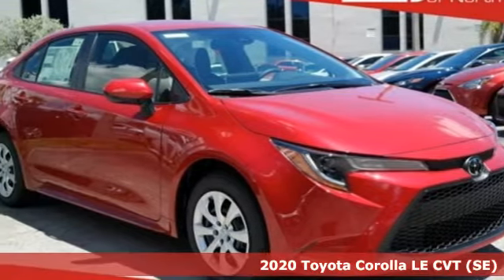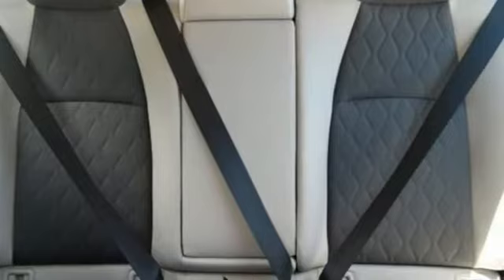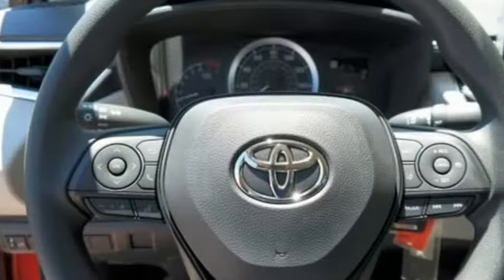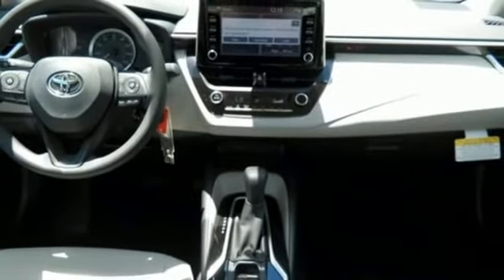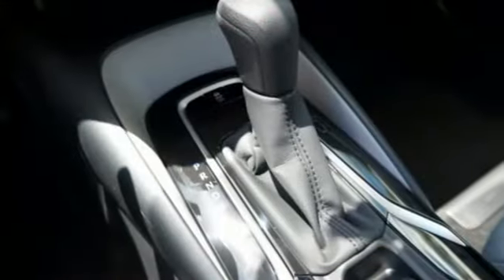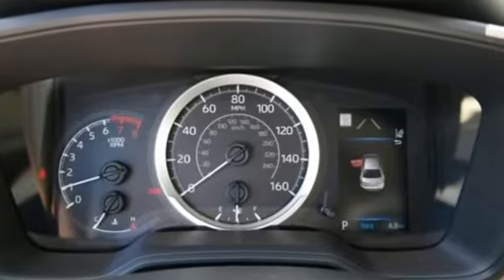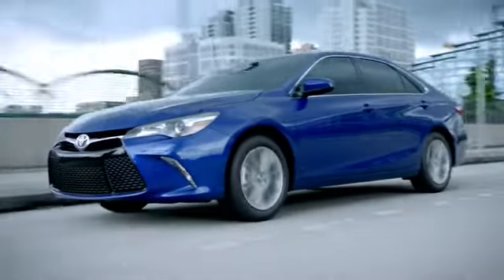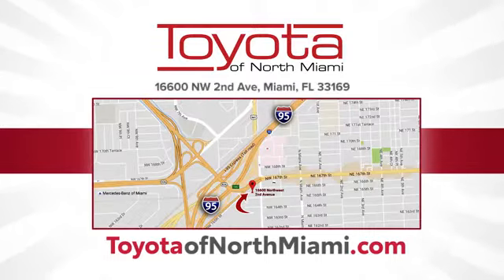2020 Toyota Corolla Miami FL Ft Lauderdale, FL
Year: 2020
Make: Toyota
Model: Corolla
Trim: LE
Engine: 1.8L I4 DOHC 16V
Transmission: CVT
Color: Red
Interior: Fb10
Stock #: C030561
VIN: JTDEPRAE3LJ030561

Address:
444 NW 165th Street